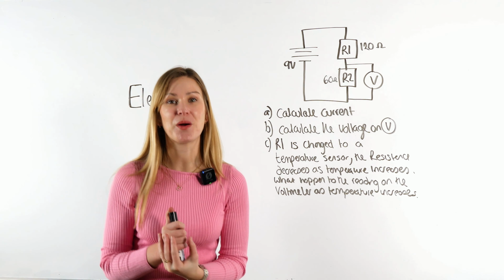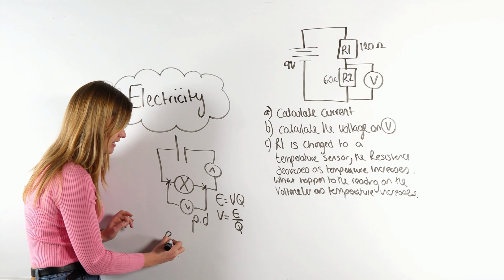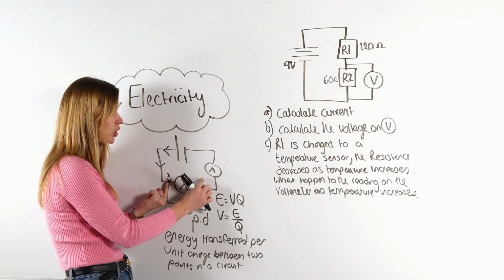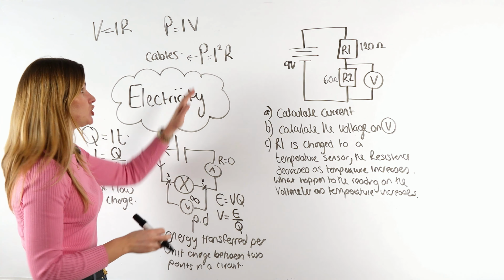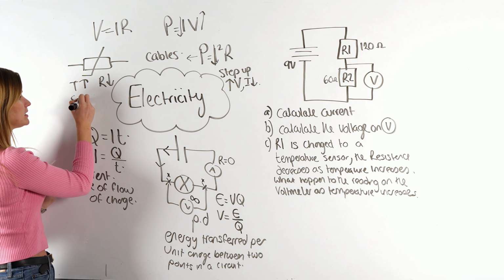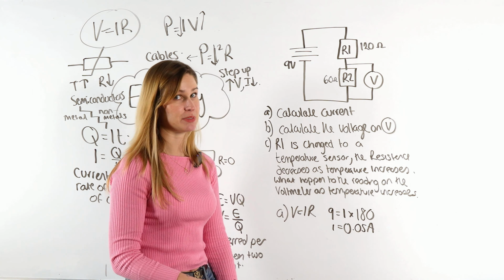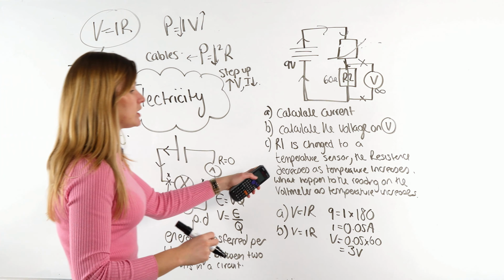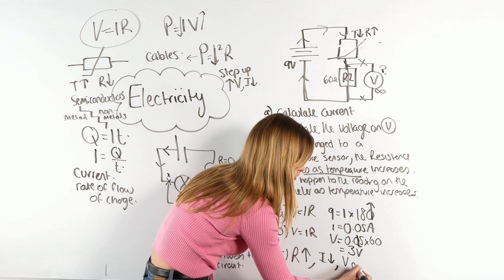Potential Dividers Question + Electricity Recap (1/2)